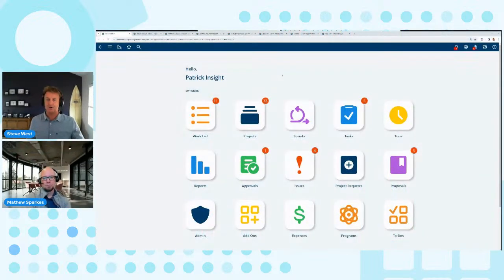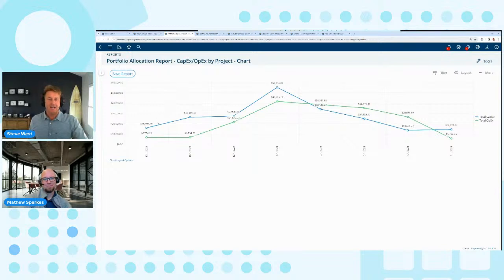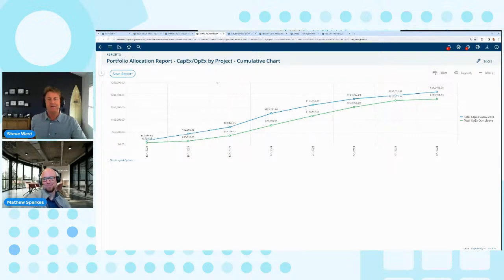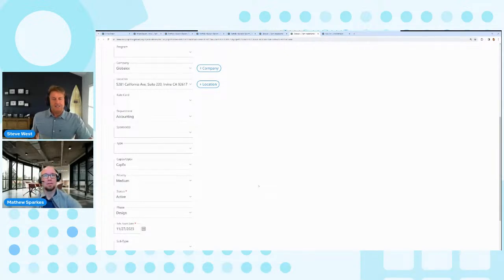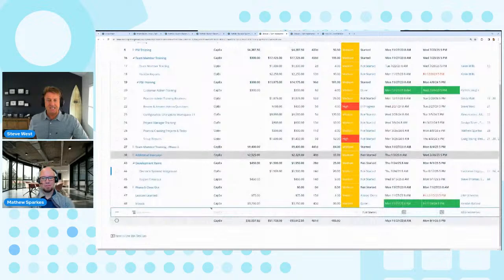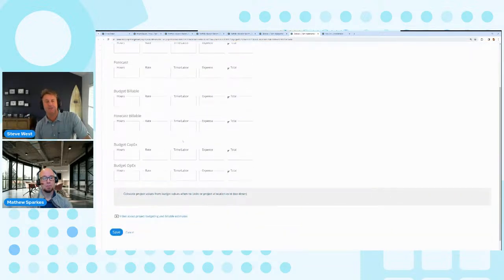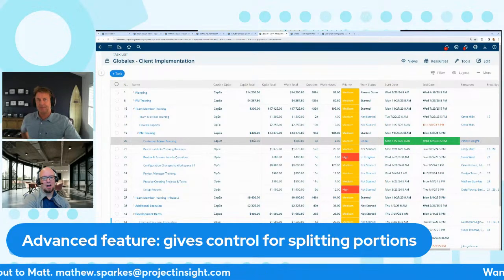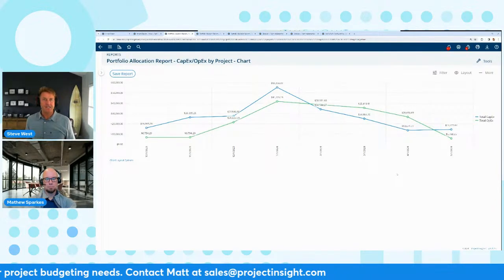Tracking CapEx/OpEx Budgets in Your Project Portfolio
Learn how to track CapEx and OpEx budgets across your project portfolio in Project Insight.

In this 15-minute Project Insight Power Tutorial, Steve West and Mathew Sparkes show how the CapEx and OpEx add-on helps teams separate capital expenses and operating expenses across projects, tasks, budgets, forecasts, and reports. You’ll see how Project Insight makes it easier to move away from manual spreadsheets by automatically updating CapEx and OpEx values when project schedules change.

This video shows how to set a default CapEx or OpEx designation at the project level, override that designation on individual tasks, view CapEx and OpEx totals in portfolio reports, and use monthly or cumulative budget views for better financial planning.

This video is for project managers, PMO leaders, finance teams, portfolio managers, and organizations that need better visibility into CapEx and OpEx budgets across active and planned projects.

How Project Insight tracks CapEx and OpEx costs across projects
How to set a project-level CapEx or OpEx default
How to override CapEx or OpEx at the task level
How CapEx and OpEx values update when project schedules move
How to view CapEx and OpEx totals by project, month, and portfolio
How to use budget, forecast, scheduled, and billable CapEx and OpEx values
How to configure the CapEx and OpEx add-on
How CapEx and OpEx data can support reporting, compliance, and financial planning
Chapters

00:00 Introduction to CapEx and OpEx tracking
00:21 CapEx and OpEx as a Project Insight add-on
01:00 Existing financial tracking in Project Insight
01:49 Why CapEx and OpEx are built into the tool
02:00 Project-level defaults and task-level overrides
03:03 Viewing CapEx and OpEx totals in a portfolio report
03:45 Monthly CapEx and OpEx reporting
04:19 How schedule changes update financial totals
05:23 Viewing cumulative CapEx and OpEx totals
05:41 Viewing report data by month
06:08 Exporting or connecting data to Power BI and the REST API
06:39 Setting CapEx and OpEx on a project
07:23 Overriding CapEx or OpEx on a task
08:30 Adding CapEx and OpEx columns to the task list
09:02 Reviewing CapEx and OpEx by WBS level
09:43 How schedule changes move budget values automatically
10:03 Budget, forecast, and scheduled CapEx and OpEx options
11:22 Installing and configuring the CapEx and OpEx add-on
11:56 Advanced option: Partial CapEx
13:04 Tracking CapEx and OpEx against cost or billable values
13:38 Recap: CapEx and OpEx reporting views

BUILD A PROJECT FINANCIAL DATA BACKBONE

PMOs cannot trust budget reports when project budgets, labor rates, actual time, expenses, forecasts, invoices, and payment data are disconnected.

The Project Financial Tracking Playbook for PMO Leaders explains which financial data points to track, how they connect across the project lifecycle, and how to build financial reporting leaders—and AI—can trust.

Project Financials
CapEx and OpEx Tracking
Project Budgets
Project Forecasting
Portfolio Reporting
Task-Level Financial Tracking
Add-Ons
Power BI Integration
REST API
Project Reports

Can Project Insight track CapEx and OpEx budgets?
Yes. Project Insight can track CapEx and OpEx budgets using an add-on that adds CapEx and OpEx designations to projects, tasks, budgets, forecasts, and reports.

Can a project include both CapEx and OpEx costs?
Yes. A project can have a default CapEx or OpEx setting, and users can override that default on individual tasks when a project includes both types of costs.

Do CapEx and OpEx reports update when the project schedule changes?
Yes. Because CapEx and OpEx values are tied to the project plan, schedule changes can automatically move the related budget values into the correct time period.

Can Project Insight show CapEx and OpEx by month?
Yes. Project Insight can show CapEx and OpEx totals by month, by project, and across the portfolio.

Can CapEx and OpEx data be used outside Project Insight?
Yes. CapEx and OpEx report data can be accessed through Project Insight reports, exported when needed, or connected through the REST API and Power BI.

Project Insight is project and portfolio management software that helps teams centralize project work, manage resources, track budgets and forecasts, monitor CapEx and OpEx costs, automate financial reporting, and connect project data across teams, tools, and reporting systems.